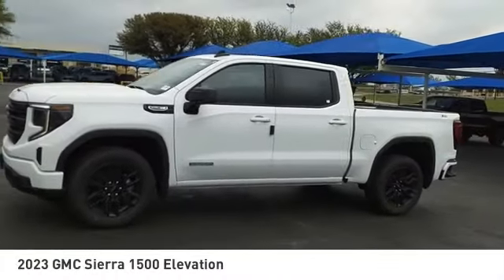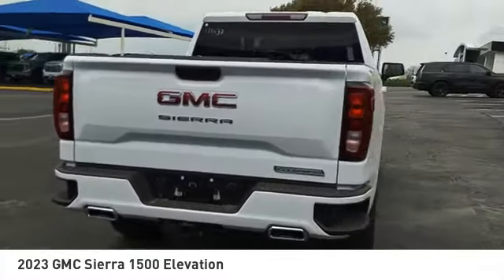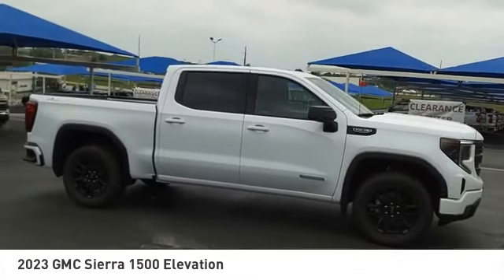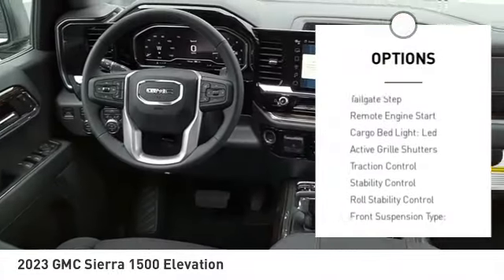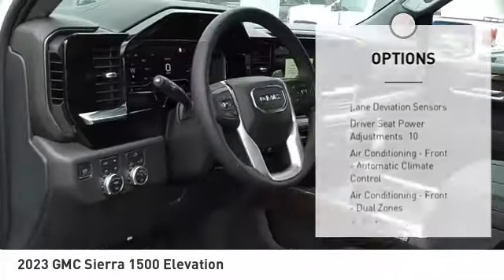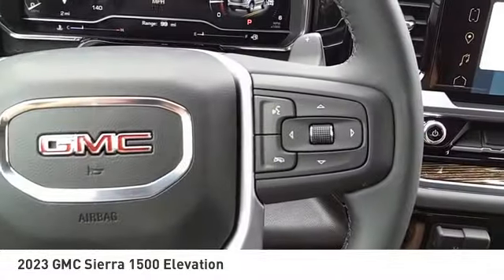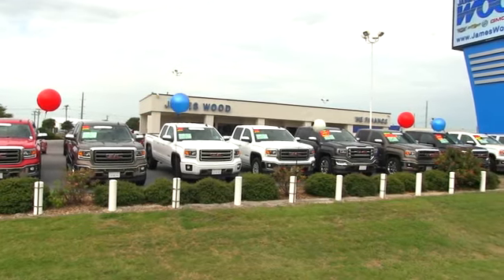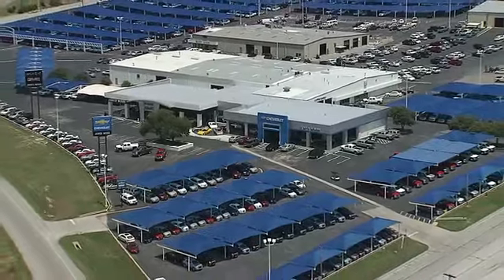2023 GMC Sierra 1500 Decatur TX 131038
2023 GMC Sierra 1500 Elevation

2111 US HWY 287 South